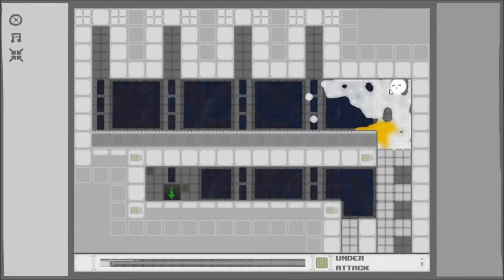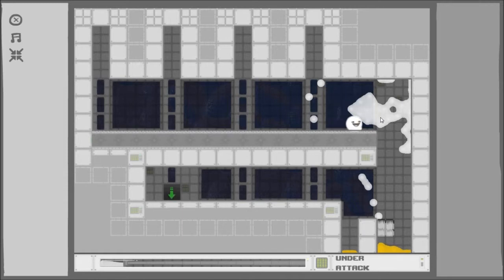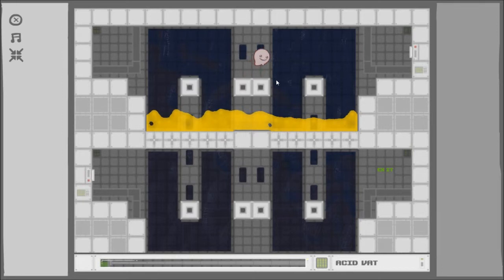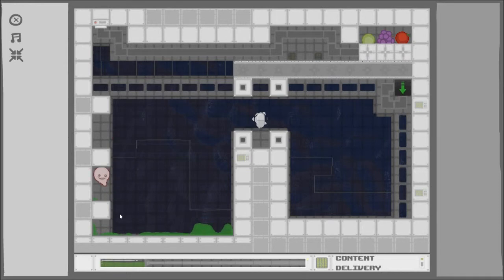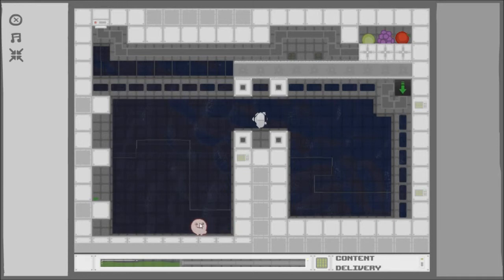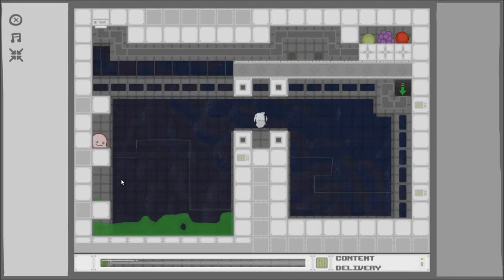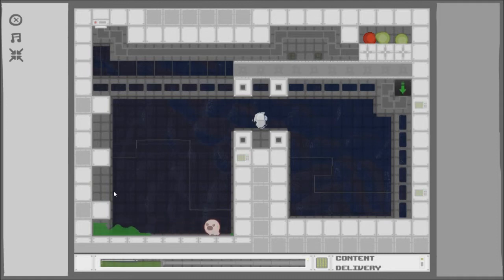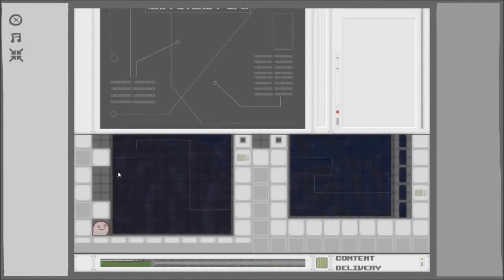Spewer Ep:6 One Direction?